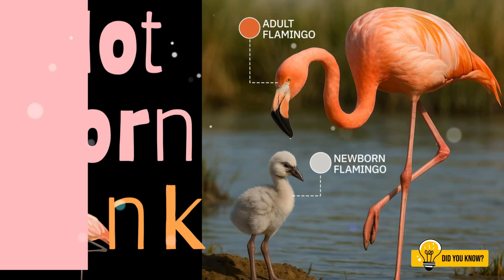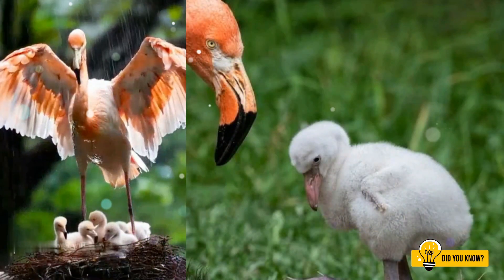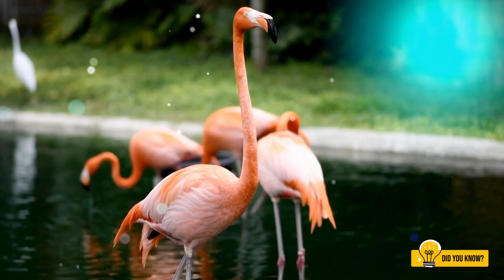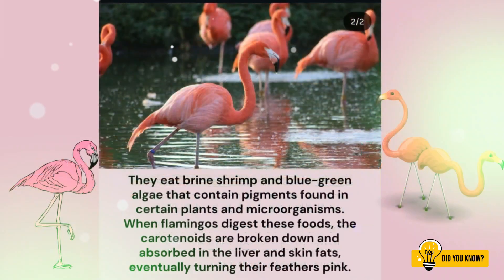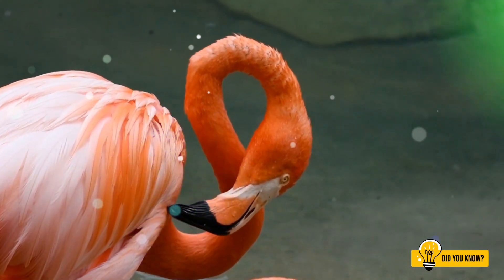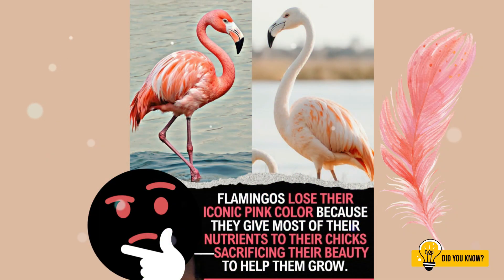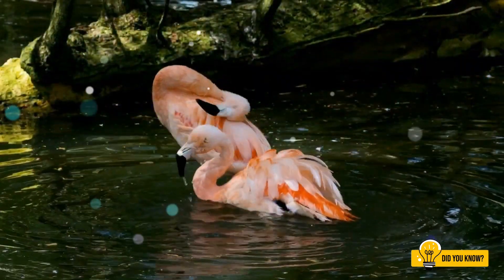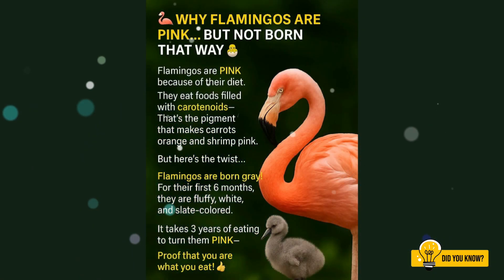“The Secret Behind Their Pink Color 🦩”Flamingo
Why are flamingos pink? 🦩“The Secret Behind Their Pink Color 🌸🦩”

Discover the amazing science behind their rosy feathers!
From gray chicks to stunning pink adults — it’s all thanks to carotenoids, the same pigments that color carrots and tomatoes. 🍅🥕

Learn how their diet, environment, and even parenting affect their shade of pink.
A fun and fascinating journey into the world of flamingos! 🌸